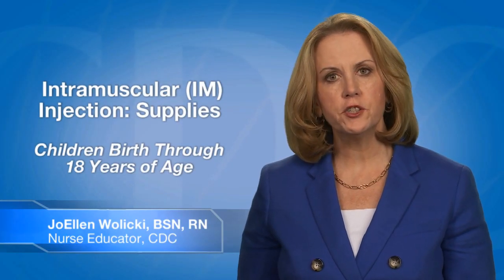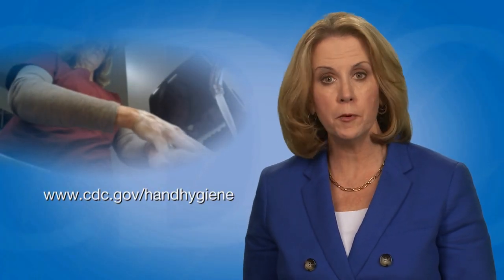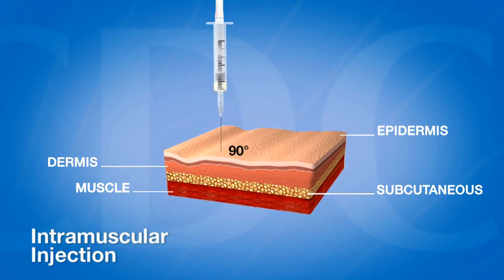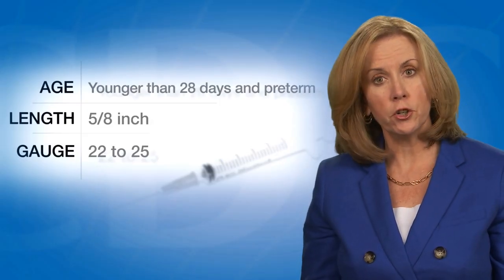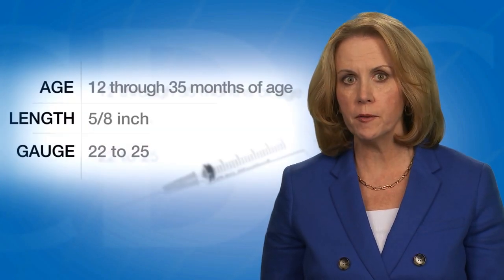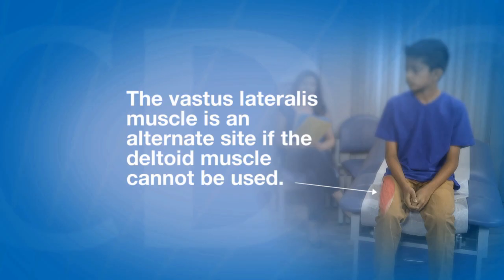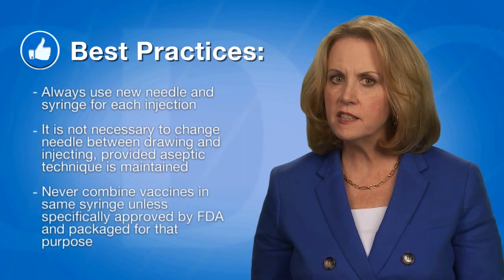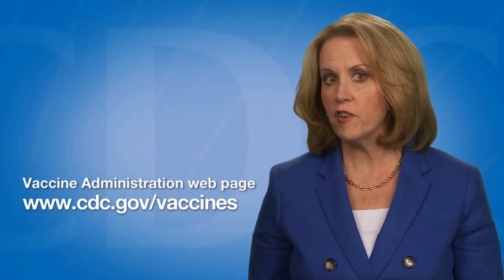Intramuscular (IM) Injection: Supplies (Children Birth Through 18 Years of Age)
This training addresses how to select the equipment needed to prepare an intramuscular (IM) injection for children from birth through 18 years of age. A supply of needles of the appropriate lengths should be available. Aseptic technique must be used to protect supplies from microbial contamination. Safe injection practices minimize risk of infections and non-infectious adverse events for both patients and providers. Health care providers are always advised to observe patients for 15 minutes after vaccination.